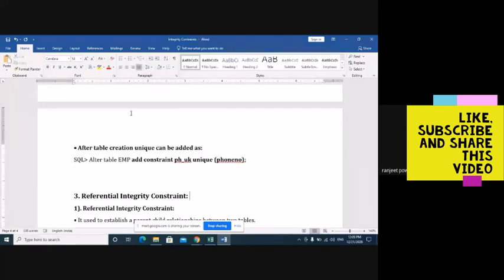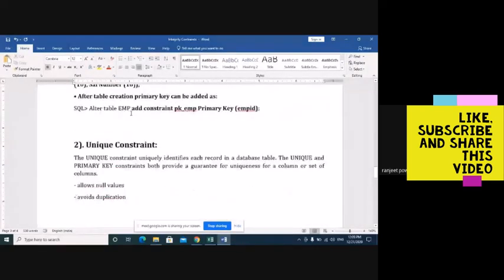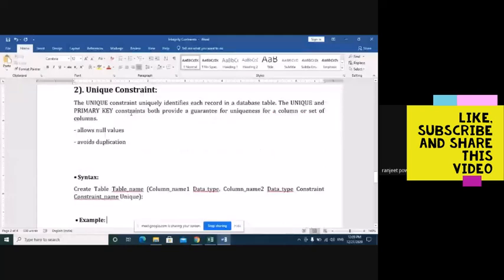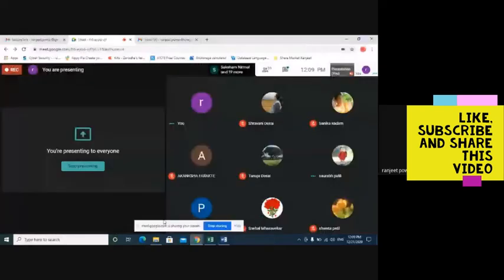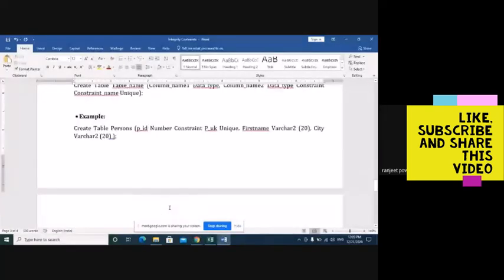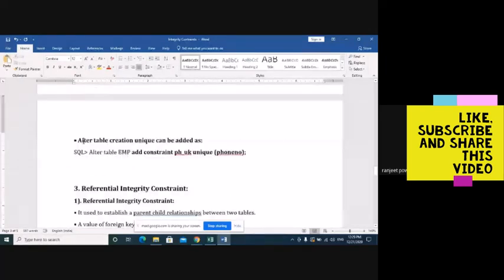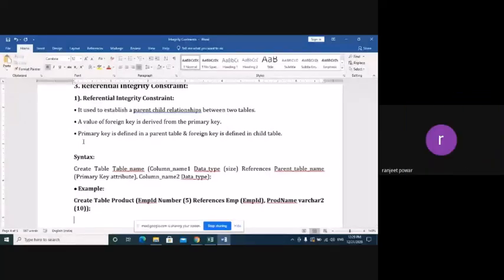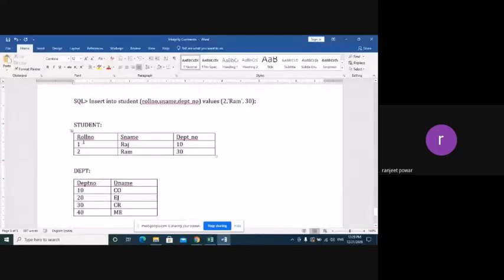Integrity Constraints in DBMS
In this video, you will get detail idea of integrity constraints in DBMS. All Domain, Entity and Referential Integrity constraints are explained with example.